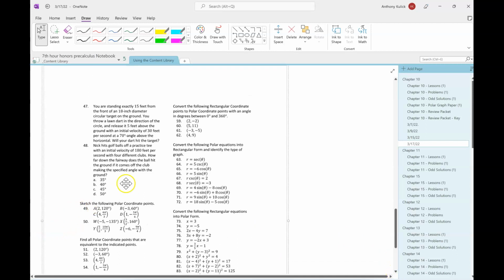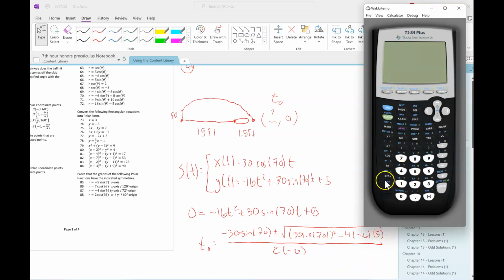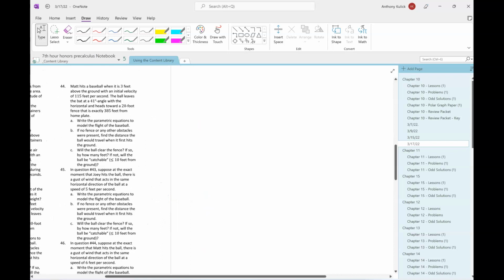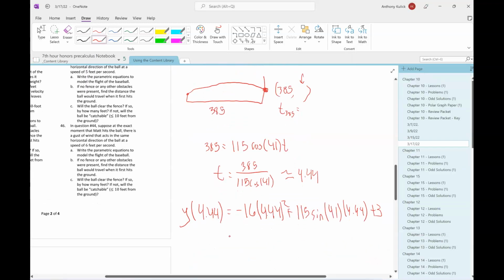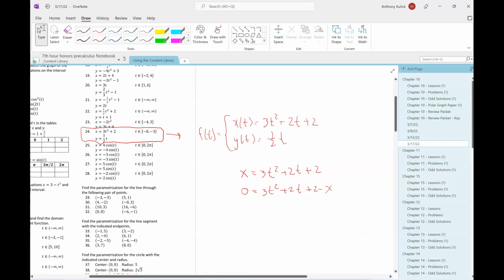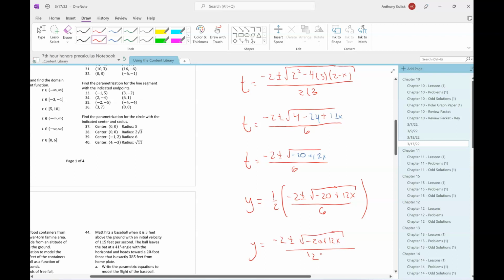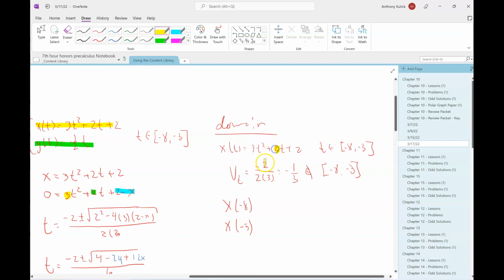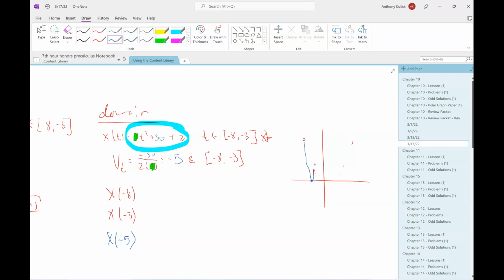3/17/22 HTPC - 7th hour